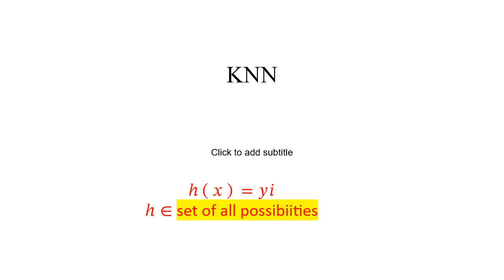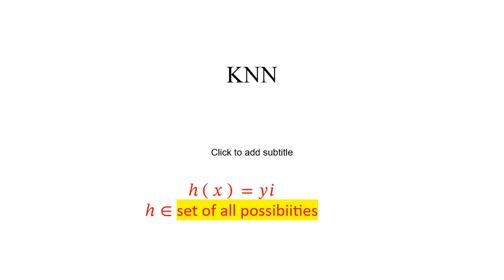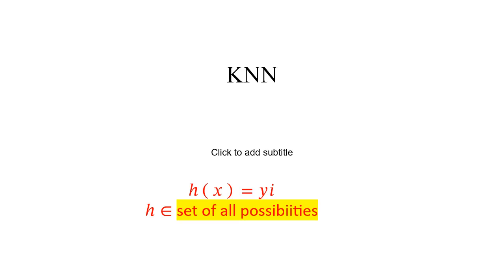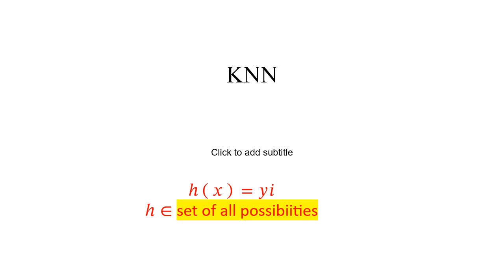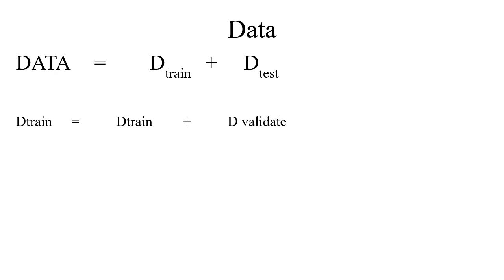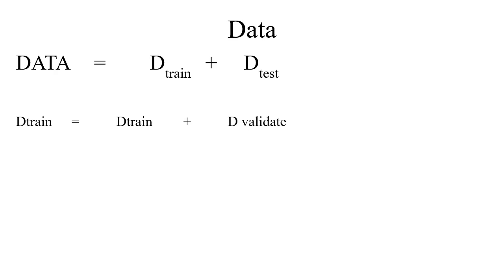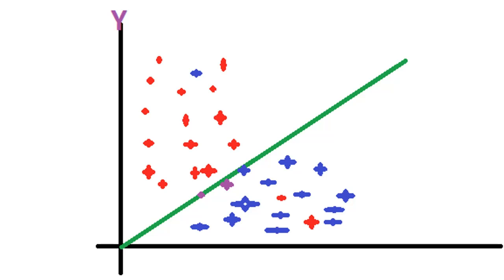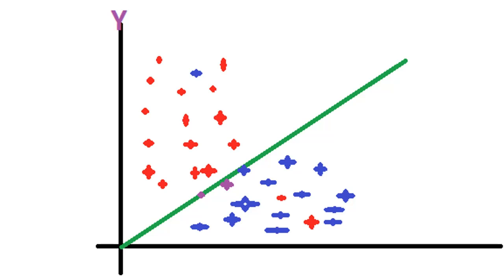K nearest Neighbours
basics of k-nearest neighbours
here you will gain an insight of what k-nearest neighbors are and how it works.